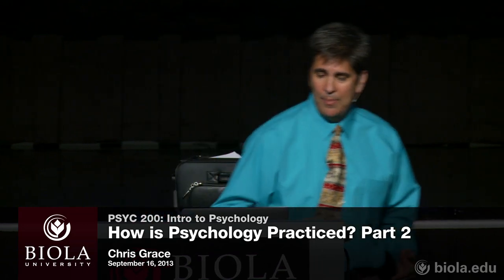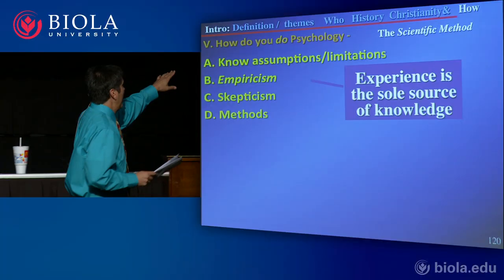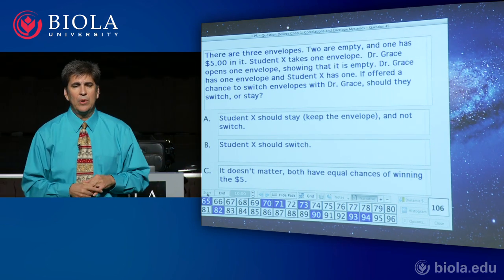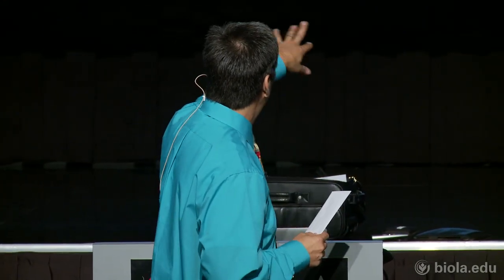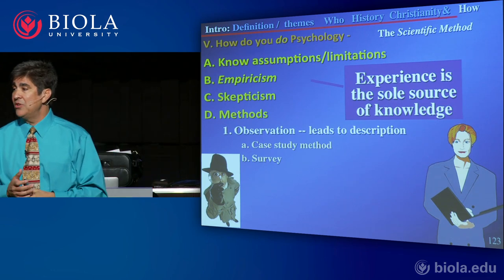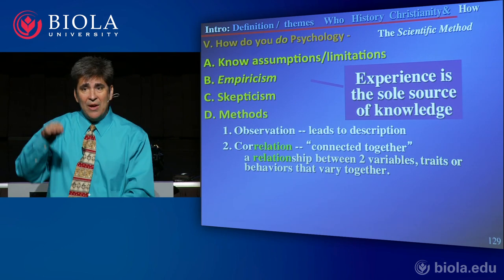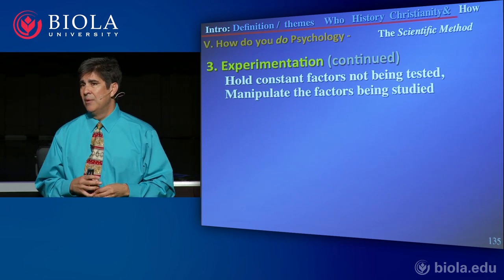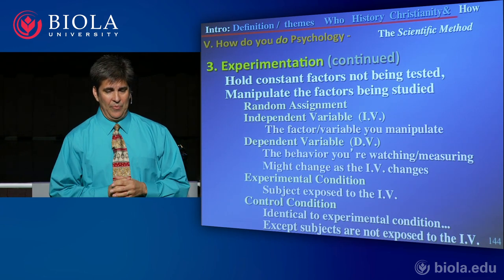[PSYC200] 6. How is Psychology Practiced? Part 2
Dr. Chris Grace describes the principles of correlation and causation. He shares a number of ways that observation is used to collect data. Dr. Grace goes on to explain how experimentation can be used to isolate specific variables and determine whether a correlation is related causally.